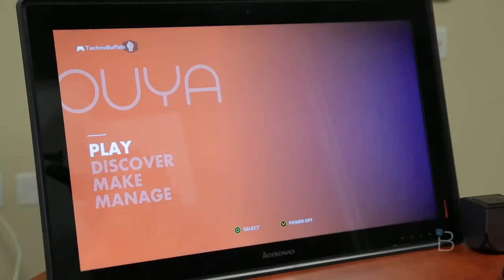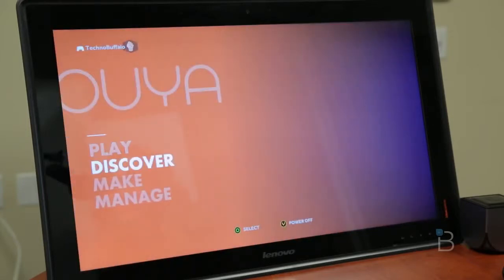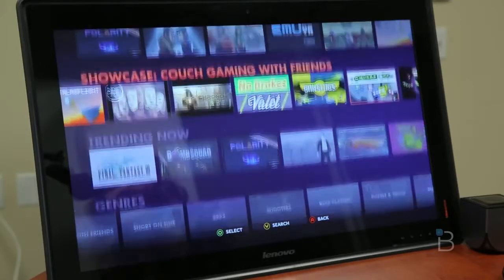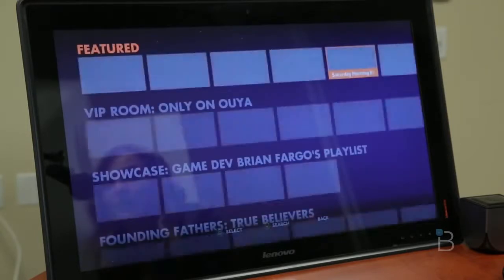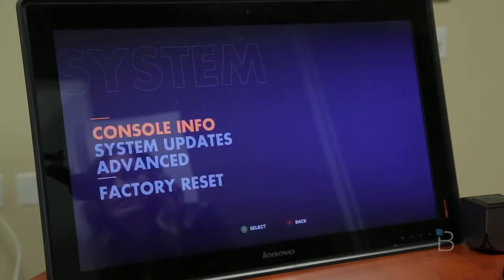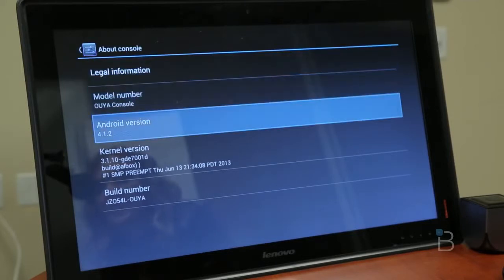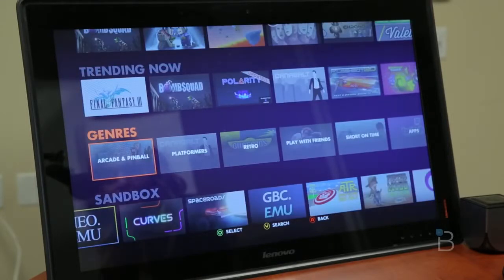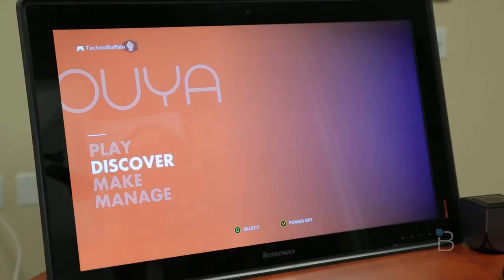OUYA Hands On